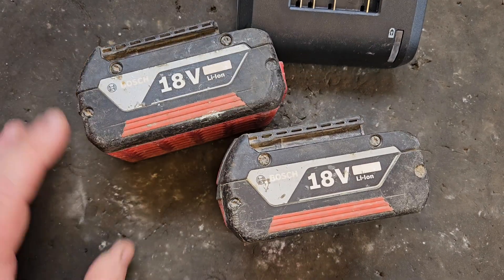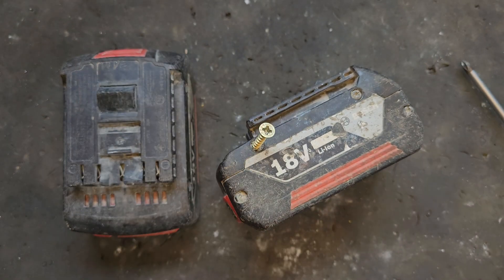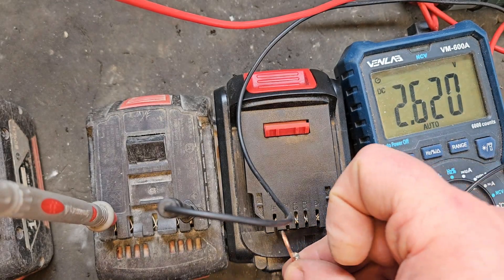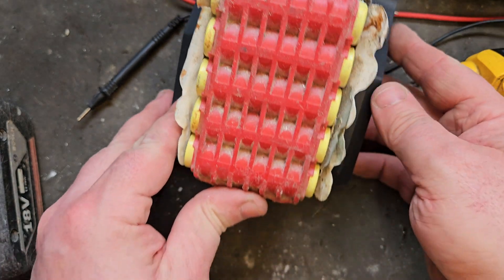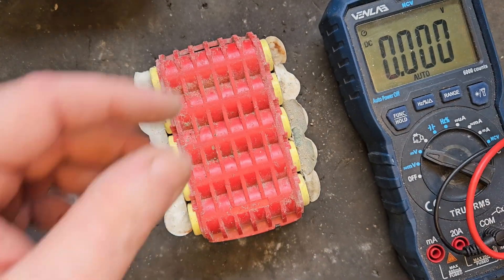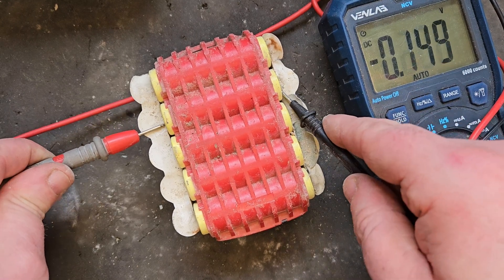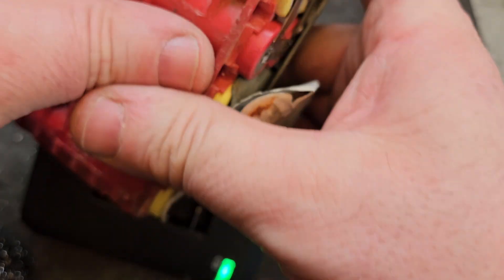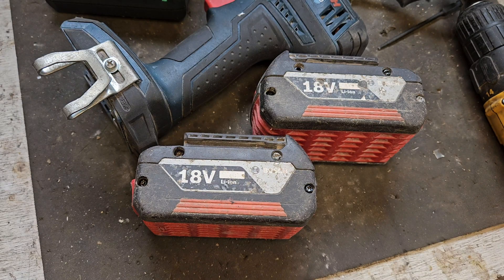Repairing the 5ah Bosch Battery The Easy Way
In this video I will attempt to repair 2 bosch 5ah lithium-ion batteries.
Struggling with Bosch 5Ah batteries that won't charge? In this video, I take on the challenge of fixing two 5Ah Bosch batteries. Watch as I attempt a jump start from another battery on one of them, which unfortunately doesn't work. However, the second battery gets a new life with a successful replacement of two 18650 lithium-ion cells. Follow along for step-by-step instructions, insights, and tips on battery repair.

Timestamps:
00:00 - Introduction
01:00 - Overview of Bosch 5Ah Battery Issues
03:00 - Attempting the Jump Start Fix
06:00 - Why the Jump Start Failed
08:00 - Preparing for Cell Replacement
10:00 - Replacing 18650 Lithium-Ion Cells
15:00 - Testing the Repaired Battery
18:00 - Conclusion and Final Thoughts

Tools & Materials Used:

Bosch 5Ah batteries
18650 lithium-ion cells
Soldering iron
Multimeter
Safety gloves and goggles
Key Takeaways:

Why some battery fixes may fail
Step-by-step guide to replacing lithium-ion cells
Safety precautions when handling batteries

Create a thumbnail with a split-screen effect. On one side, show the failed jump start attempt with a red "X" overlay, and on the other side, show the successful cell replacement with a green checkmark. Use bold text like "Bosch Battery Fix: Success & Fail!"

Additional Tips:
Emphasize clear, concise, and engaging explanations in your video.
Highlight important steps and safety measures.
Encourage viewers to comment on their own experiences and ask questions.
By following this plan, you can create a compelling and informative video that will attract and engage viewers interested in battery repair

This video is for entertainment and educational purposes only and it is not the intention of Doctor Lefthandthread media for any injury to occur as a result of my videos
do not attempt to replicate any of the actions featured in this video
battery repair is a risky undertaking and careful consideration should be taken before attempting it.